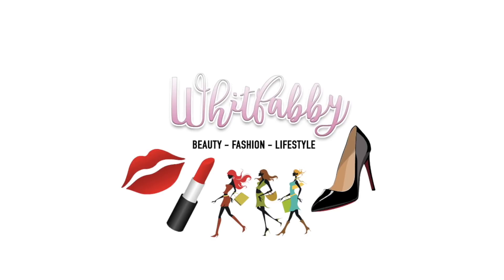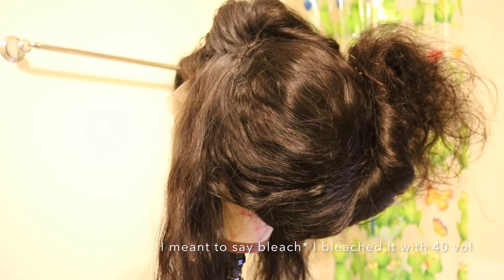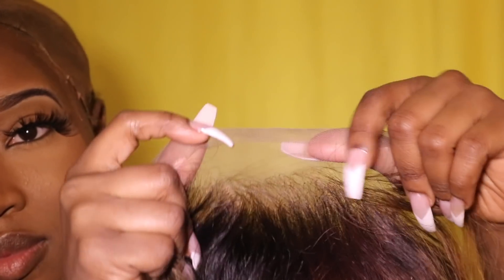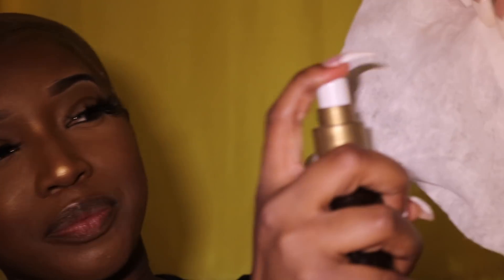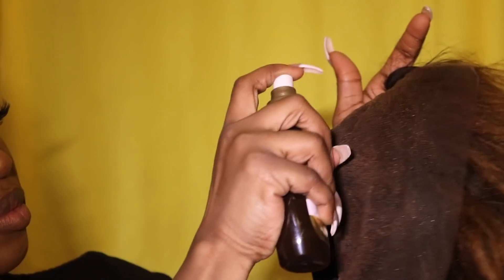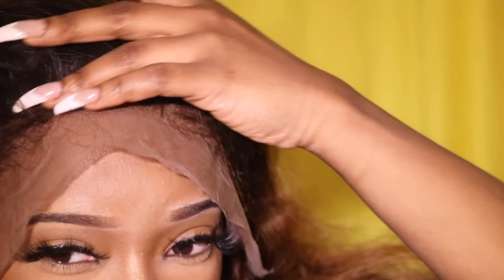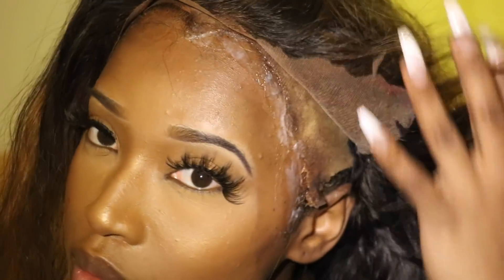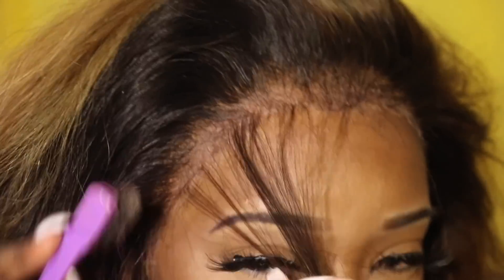How to Tint Your Lace Frontal/Closure (NO MAKEUP/DYE) + Install ft. RECOOL HAIR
Hey guys! I'm back with another hair tutorial on how to tint your laces using ... FOOD COLOURING! Hope you enjoy xoxo

Hair Details:
Hair Styles: Brazilian Body Wave With Frontal
Length: 20 22 24 with 20

PRODUCTS USED:
ELITE COLOR - Chocolate
GOT2BE Gel
Hot comb
40 vol bleach'/powder